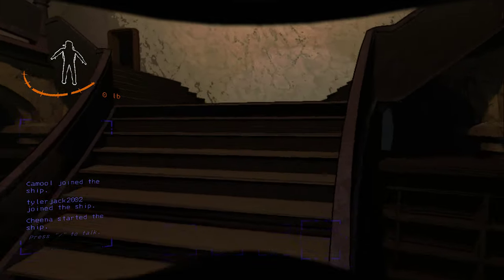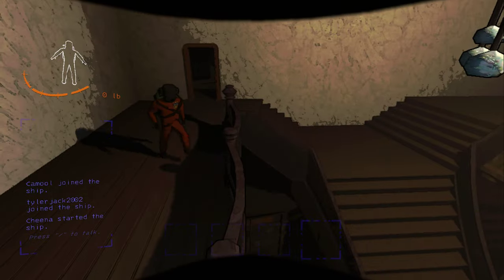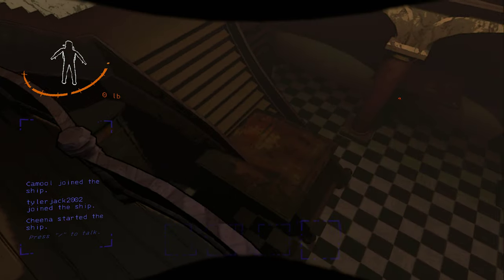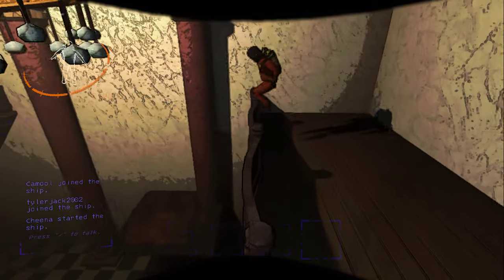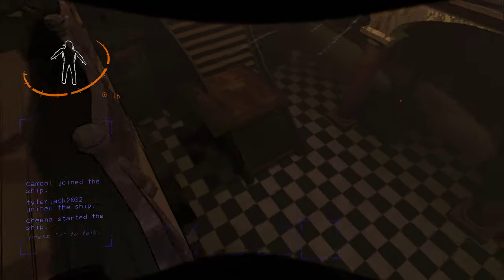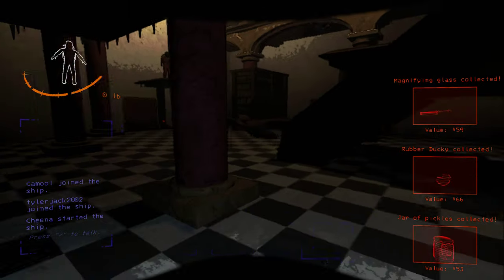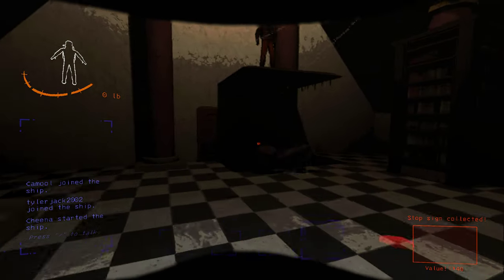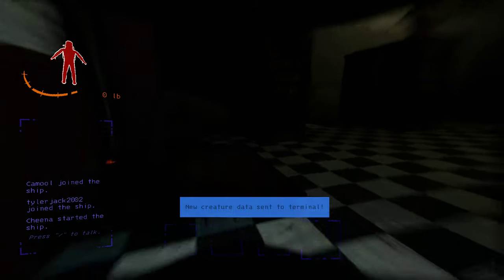The Butler CRUSHED by SPIKE TRAP!? - Lethal Company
the big